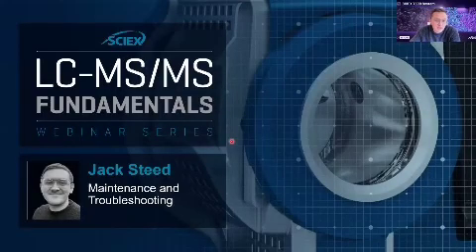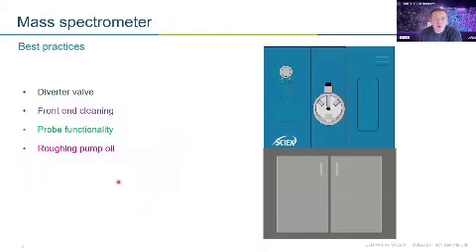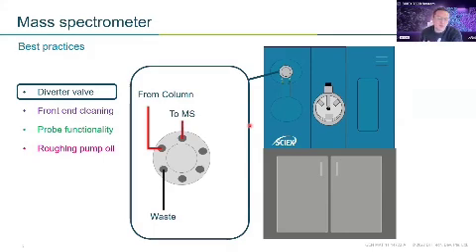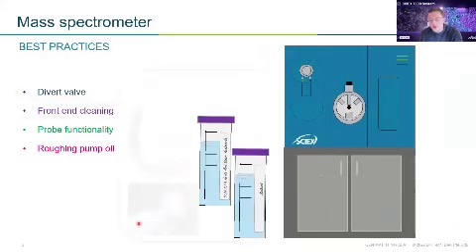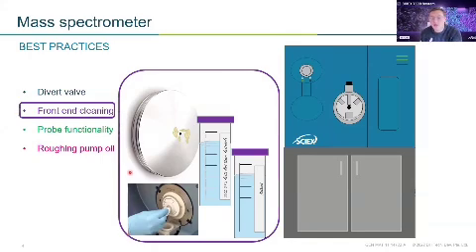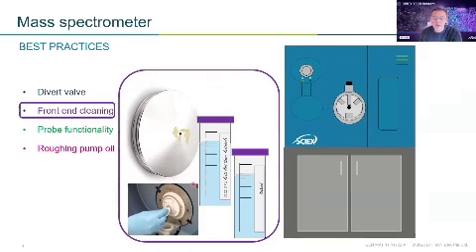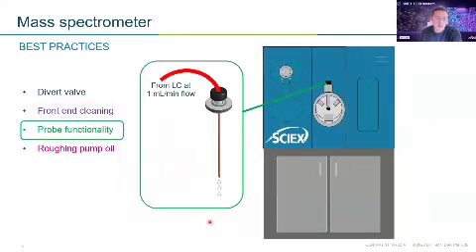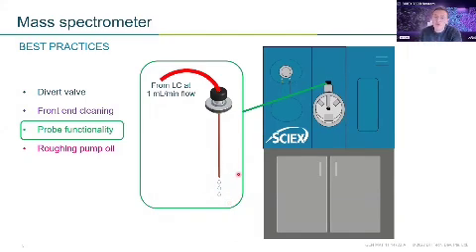LCMS SCIEX Maintanance n' Troubleshooting Part 1 (GPL MS)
Soluções de problemas e manutenção em LCMS Sciex (Boas Práticas com MS) Part 01